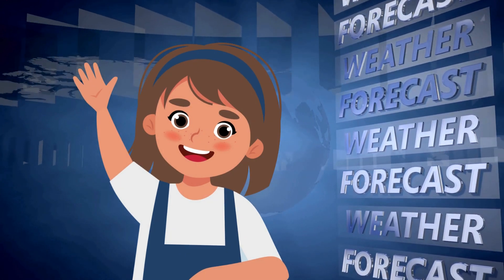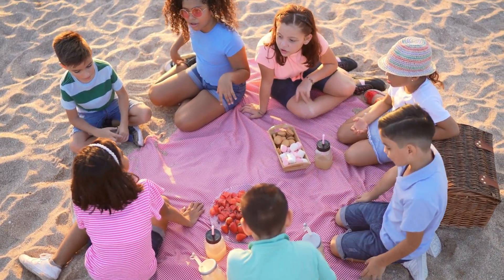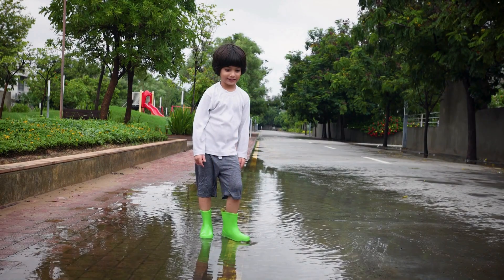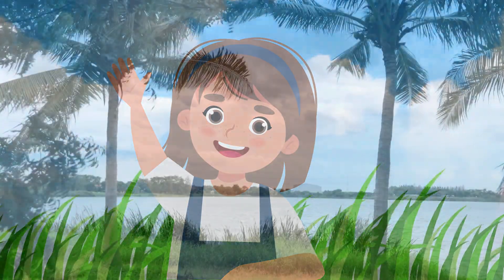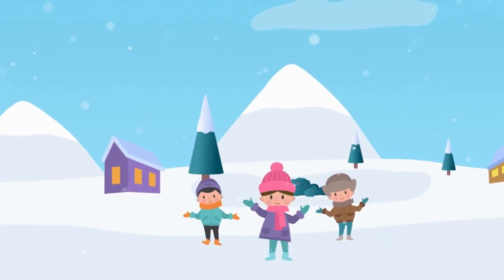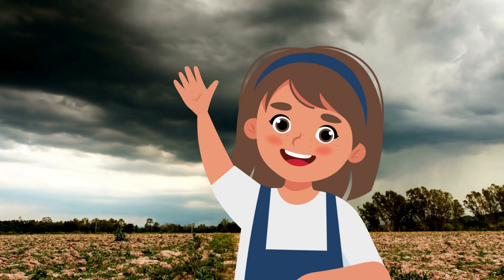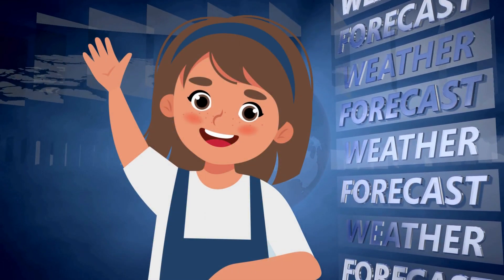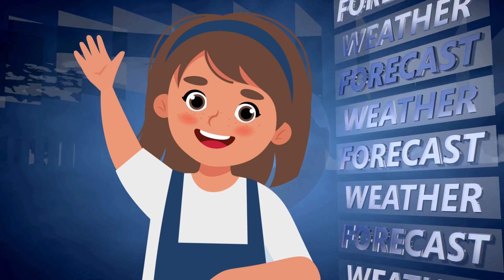"Exploring Different Types of Weather: From Sunny Days to Stormy Skies!"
Welcome to our exciting weather adventure! 🌞🌧️💨❄️⚡ In this fun and colorful video, we’re going to learn about all the different types of weather that happen around us. We’ll use bright images to help you understand each weather type better. Let’s dive right in!

First, we'll start with the *sunny day*! ☀️ Imagine a clear blue sky, warm sunlight, and the perfect day to play outside. You can see people riding bikes, having picnics, and enjoying all sorts of outdoor fun. You’ll learn how the sun warms the Earth and makes everything feel bright and happy.

Next, we’ll explore the *rainy day* 🌧️. Picture clouds covering the sky and raindrops falling to the ground. We'll talk about how rain is super important because it helps plants grow and fills up rivers and lakes. You might even spot a rainbow after the rain stops! 🌈 We’ll see fun images of puddles and kids splashing around with their rain boots and umbrellas.

Then, it’s time for a *windy day* 🌬️. Can you imagine the trees bending in the wind and kites flying high in the air? You’ll learn about how wind is created when the air moves fast, and how it can change the way we feel outside. We’ll show cool pictures of leaves flying and windswept hair as the wind plays around us.

After that, we’ll enjoy a *snowy day* ❄️. Imagine soft, fluffy snow covering everything in sight. Snowflakes fall gently from the sky, and everything looks like a winter wonderland. We’ll talk about how snow forms and why it’s so fun to build snowmen, go sledding, and even have snowball fights!

Finally, we’ll talk about a *stormy day* ⚡. Storms bring thunder, lightning, and heavy rain, and sometimes even tornadoes or hurricanes! We’ll show you pictures of dark, swirling clouds and flashing lightning. But don’t worry, we’ll also explain how to stay safe during storms and why they happen.

By the end of the video, you’ll be a weather expert, knowing exactly what makes each type of weather unique and how to enjoy it safely! 🌈🌞❄️

We have more exciting adventures ahead, and we want YOU to be a part of it! Stay curious, and let’s explore the weather together!